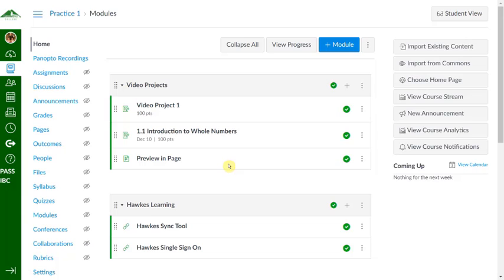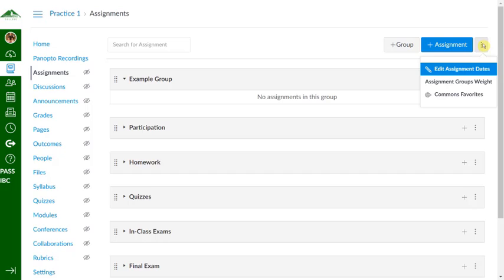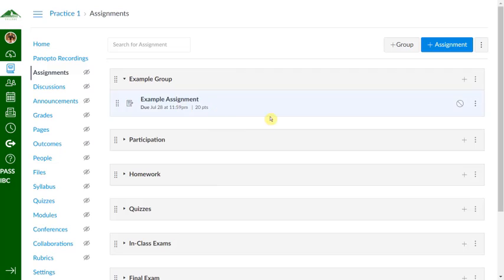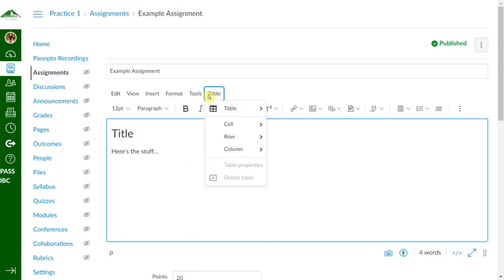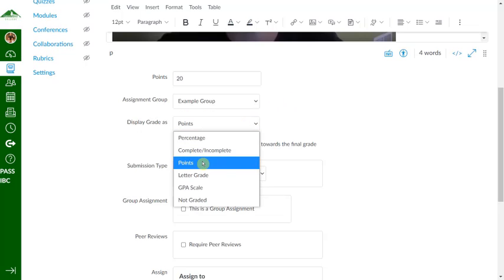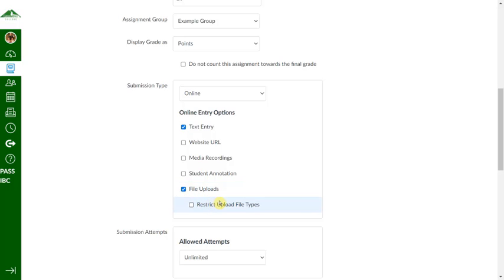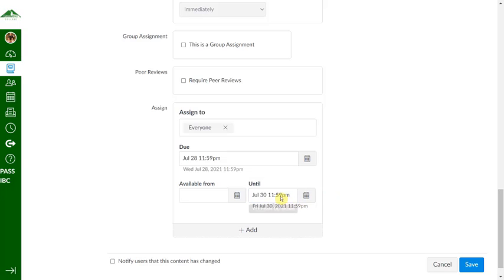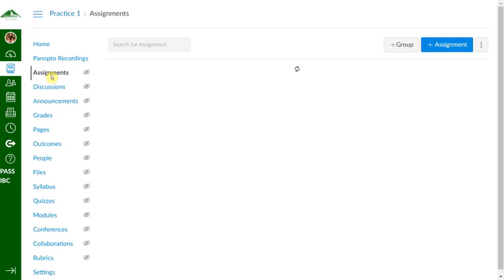Creating an Assignment in Canvas (+ Assignment Groups, Weighted Grades)